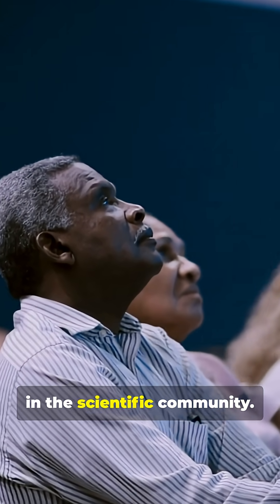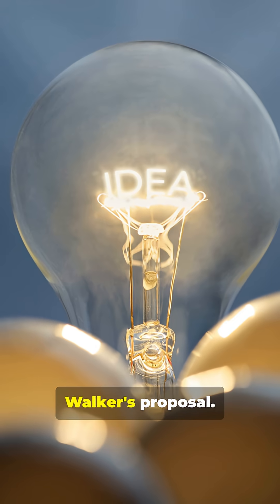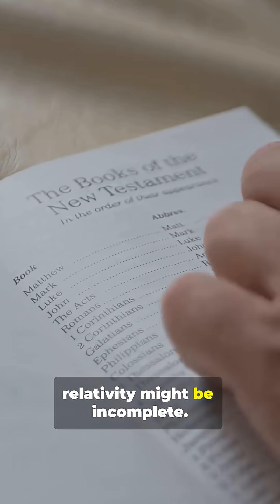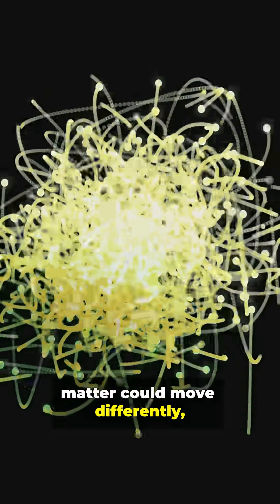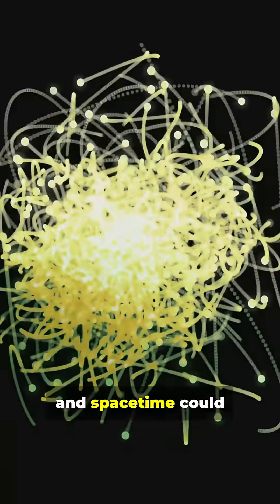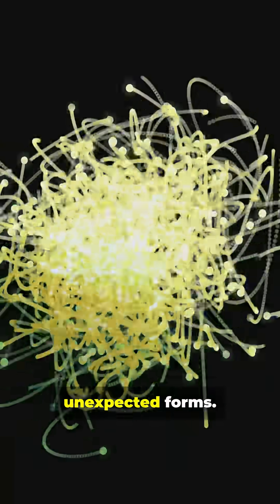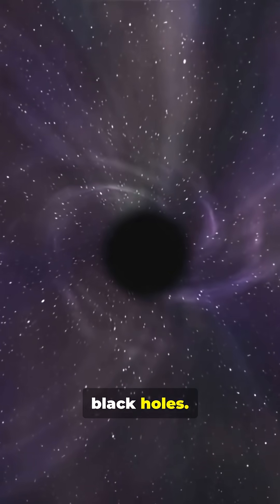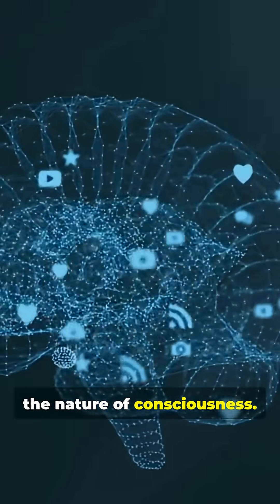New Relativity Theory Could Change Science Forever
A short break down William D. Walker’s paper, “The New Interpretation of Relativity.” A fresh way to view spacetime and inertial frames that could reshape how we link relativity with quantum theory. I’ll hit the main claims, why it challenges parts of Einstein’s framework, and what this might mean for physics, cosmology, and quantum gravity research. Want the full deep-dive? Watch the related long-form video next.